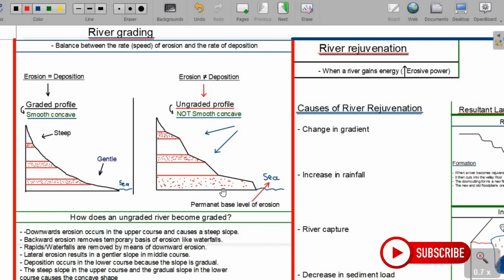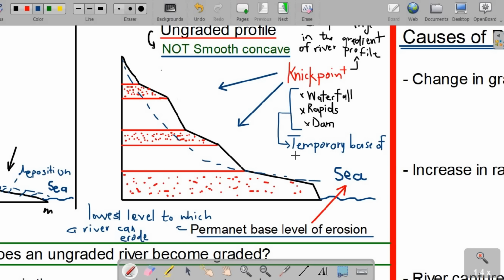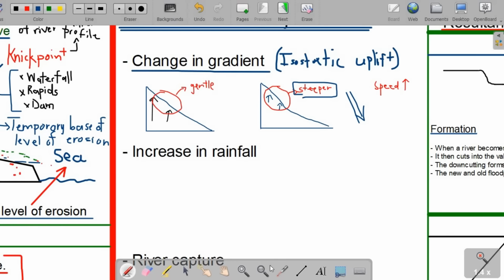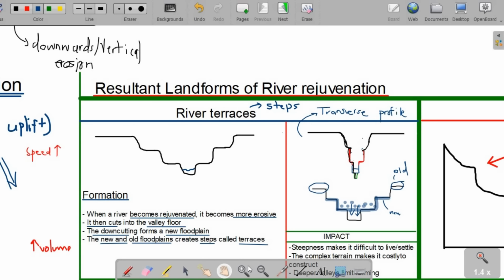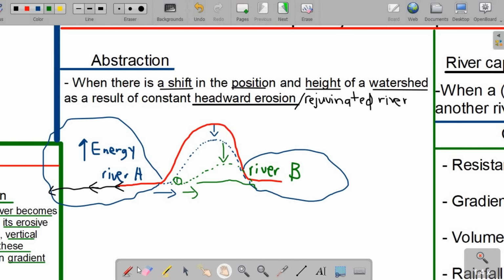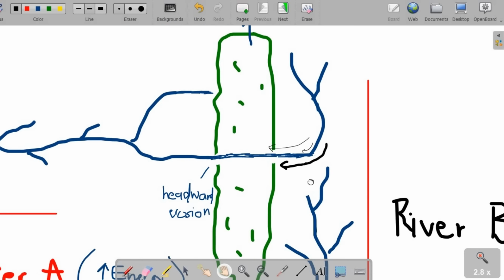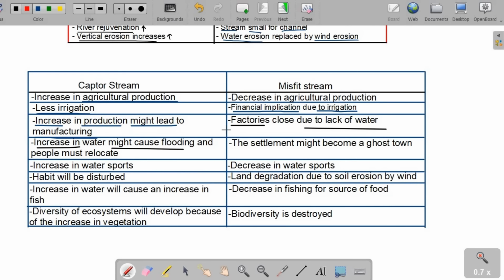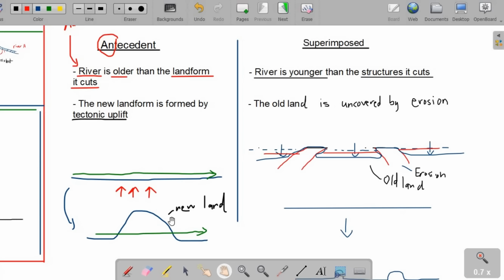GEOGRAPHY GRADE 12 | RIVER GRADING | REJUVENATION | RIVER CAPTURE | SUPERIMPOSED VS ANTECEDENT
In this video, we're breaking down grade 12 Geography (geomorphology) concepts such as river grading, river rejuvenation, stream piracy & superimposed vs antecedent drainage patterns.